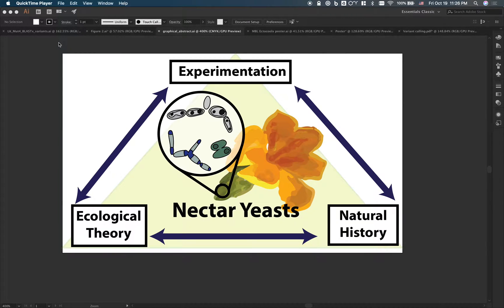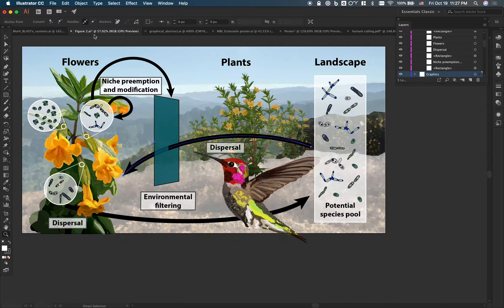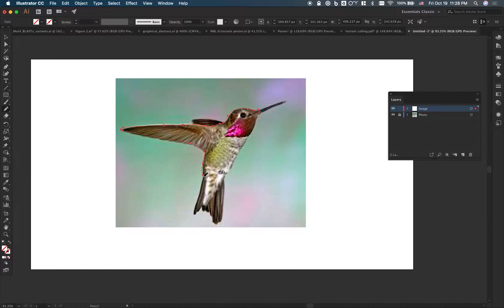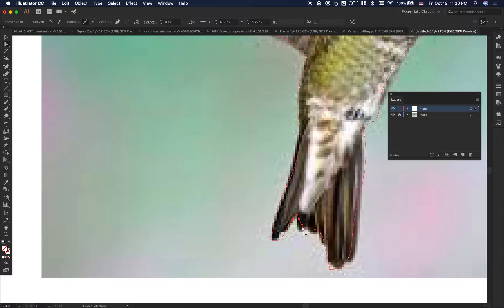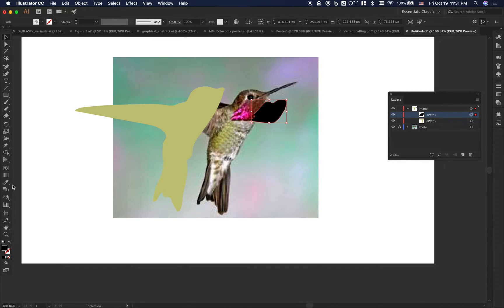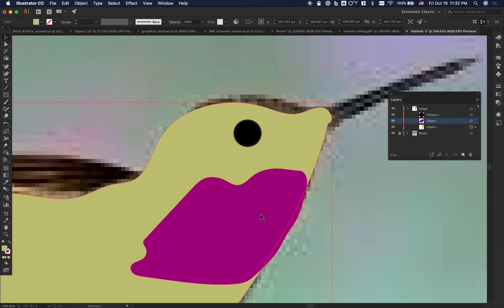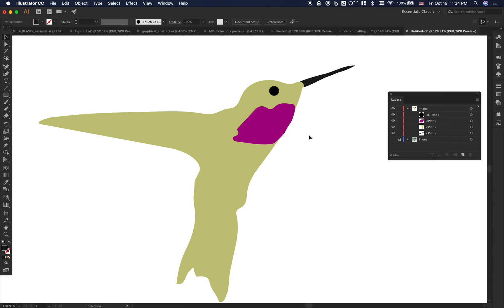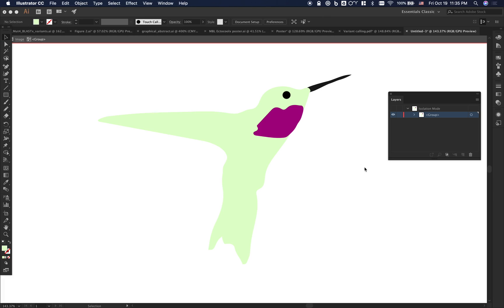Adobe Illustrator for Scientists: Making Graphics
In this video, I describe how to make graphics in Adobe Illustrator using locked layers, the pencil tool, and the shaper tool.